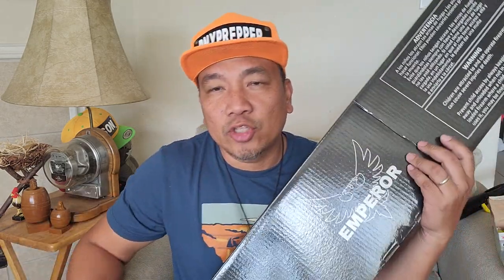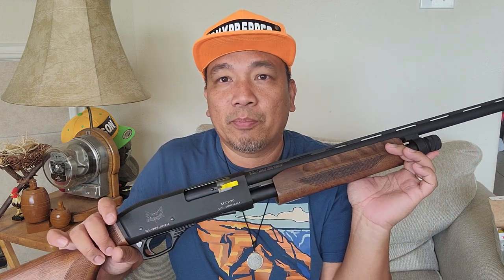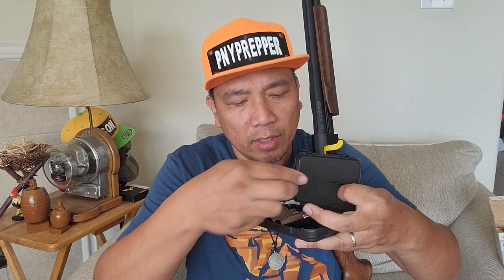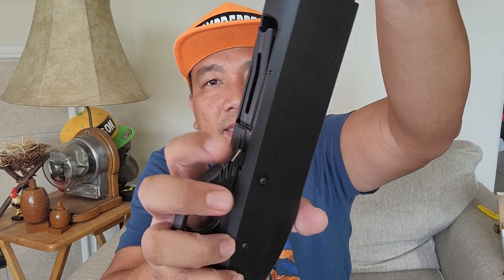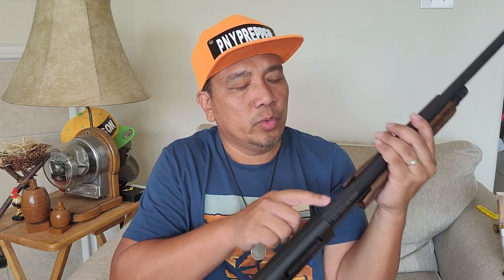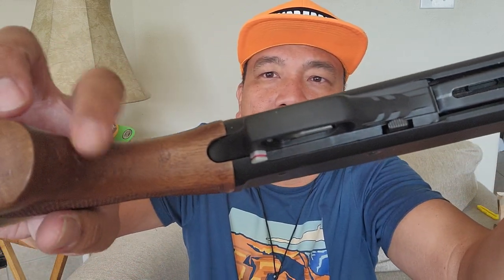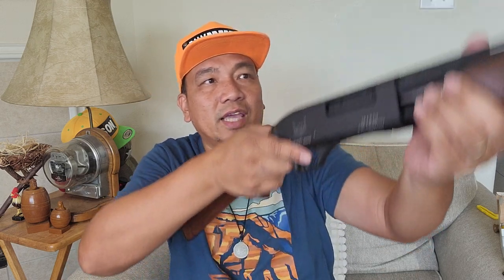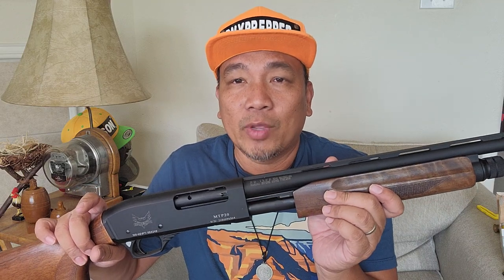EMPEROR FIREARMS MTP20 20 GAUGE